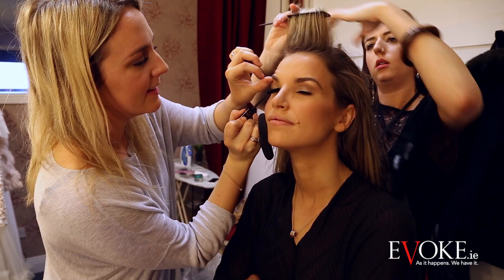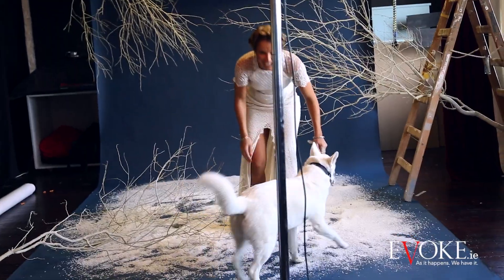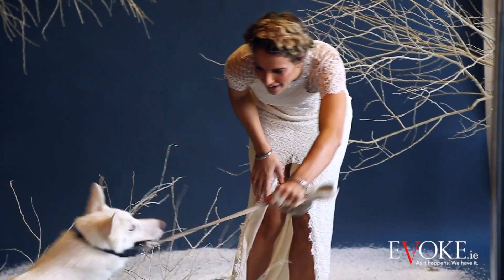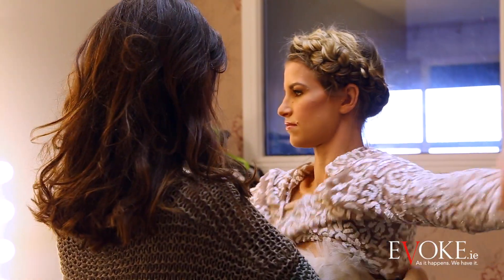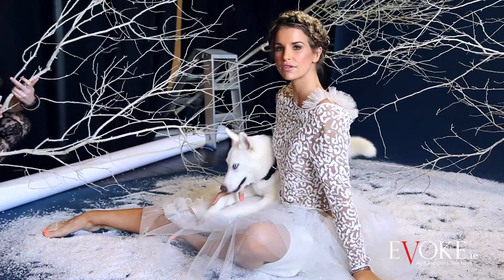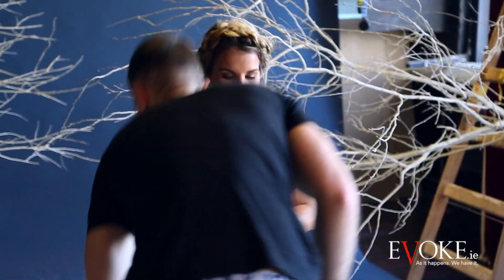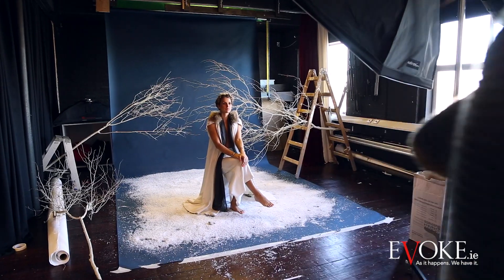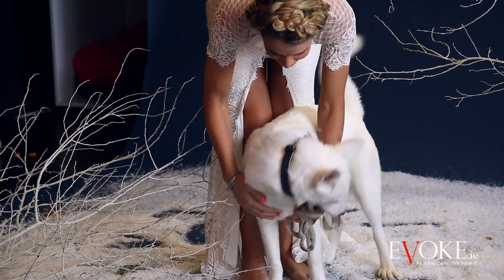Photoshoot with Vogue Williams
EVOKE.ie went behind the scenes for the official YOU Magazine front cover photo shoot with Vogue Williams in The Mill Photography Studio in Dublin.